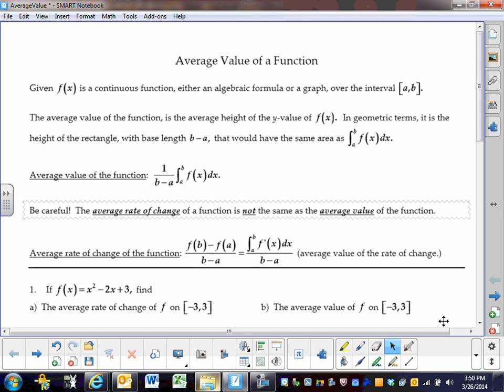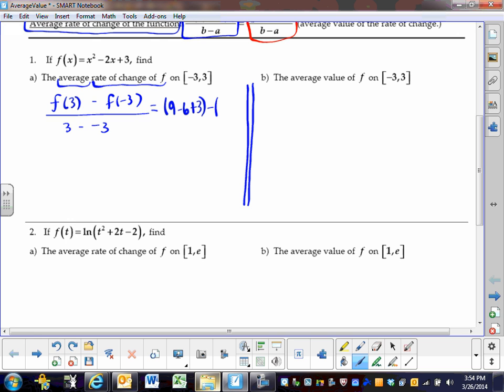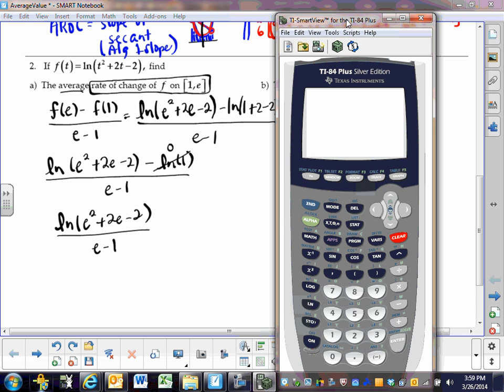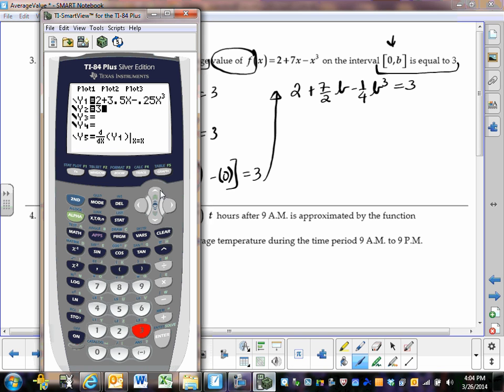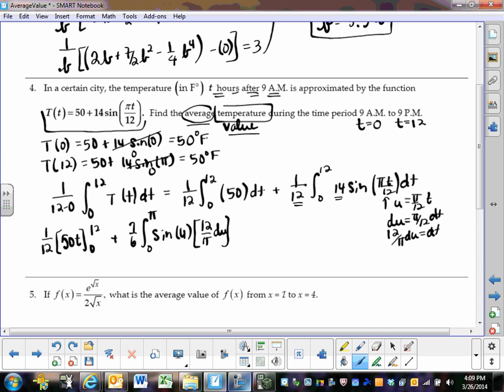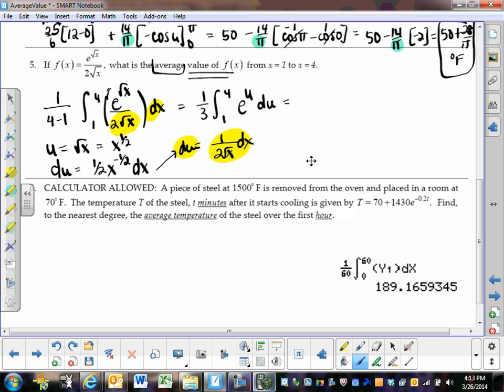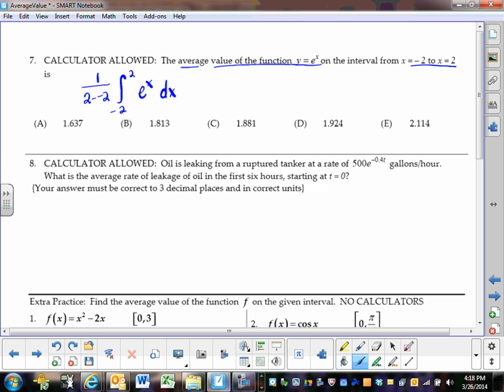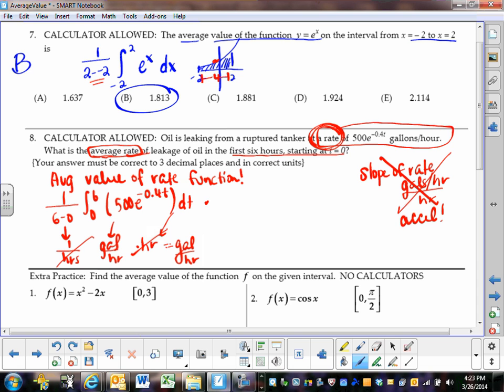Average Value of Functions